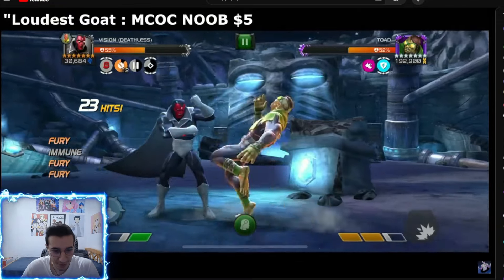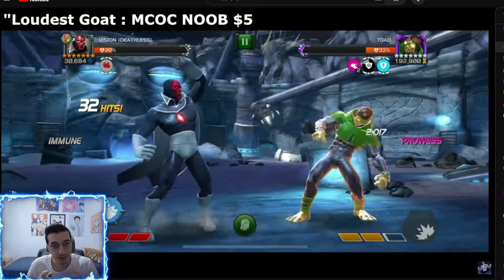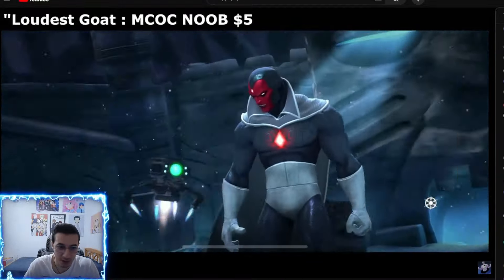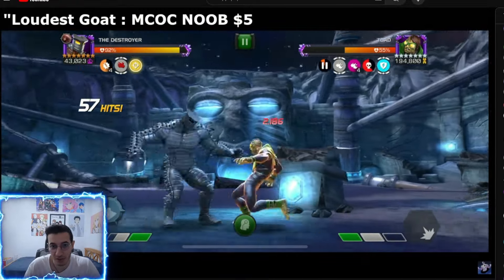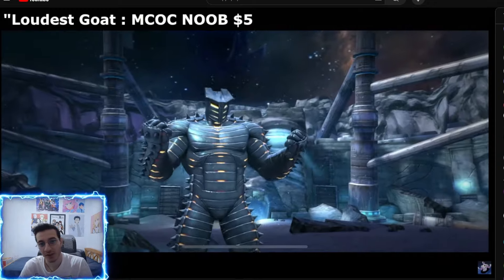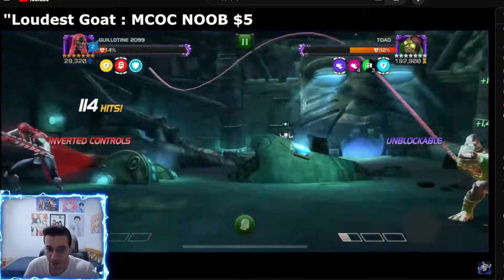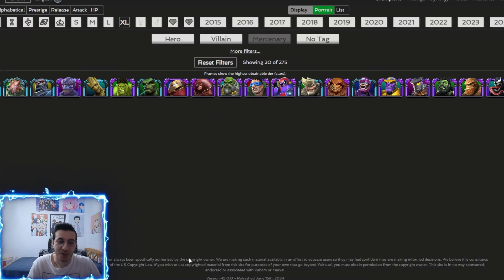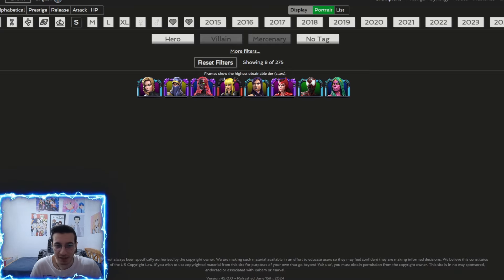Summer Of Suffering Part 4| Toad All Objectives & Best Options! Marvel Contest Of Champions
This fight sux